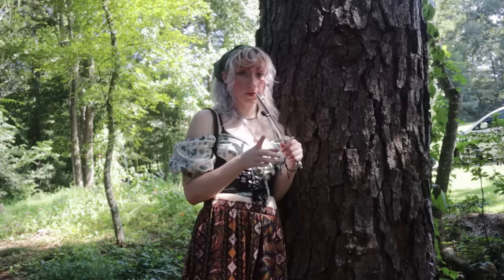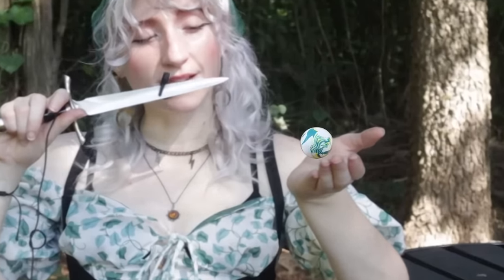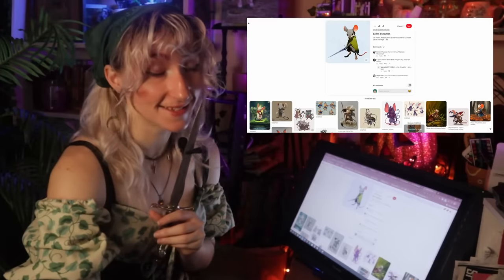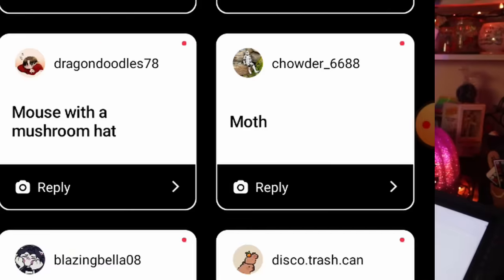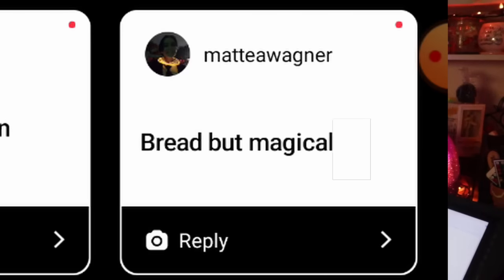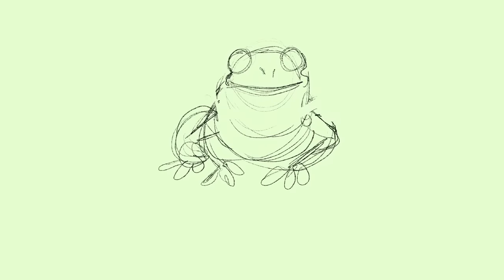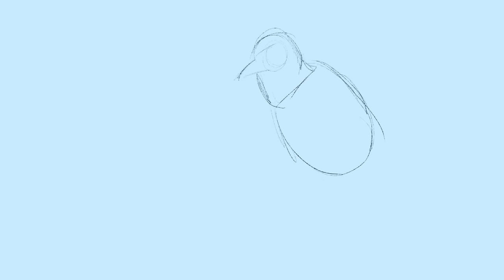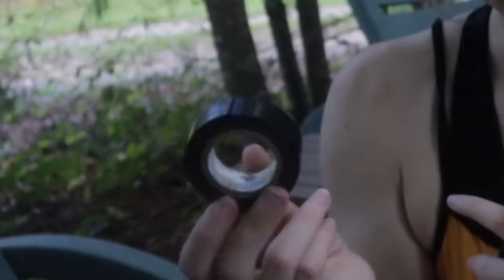I sculpted whimsical critters cause I needed some ✨me time ✨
★ Art details ★
✧Digital art programs: Clip Studio Paint
✧Tablets: Huion Kamvas GT 221 pro (current)
✧Editing: Davinci Resolve 16
✧Sketchbooks: Hardcover Blick 8x10, Hardcover Strathmore 8x10,

♫ Watch:
• ExoNova - Electro Swingity